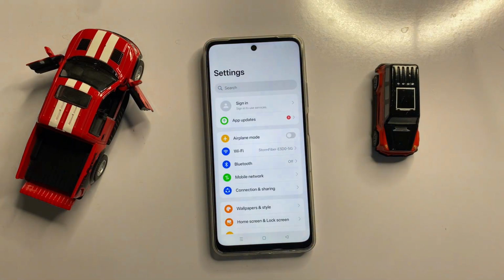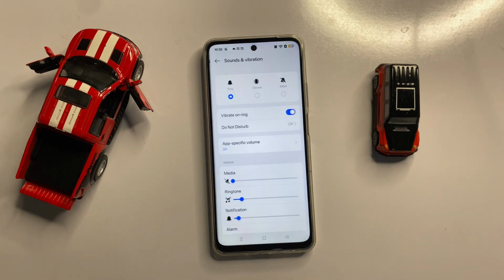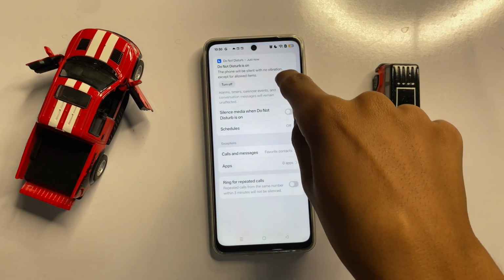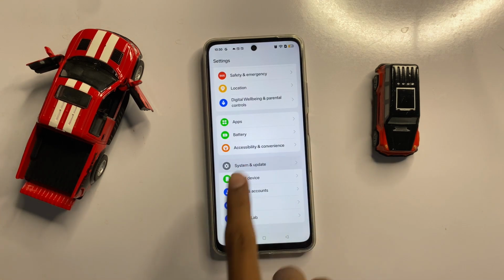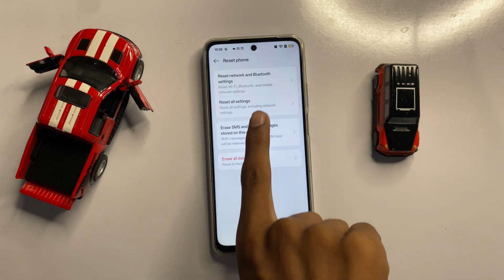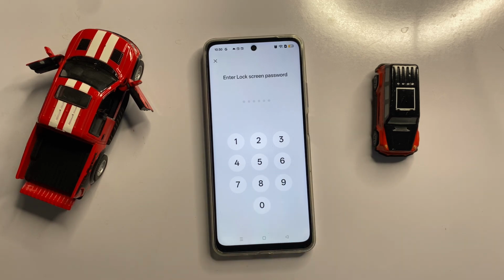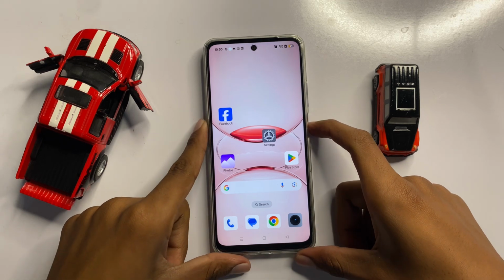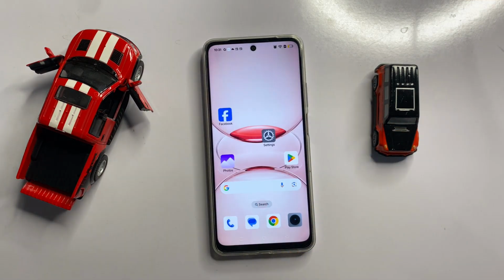How to fix Realme 13 speaker not working problem